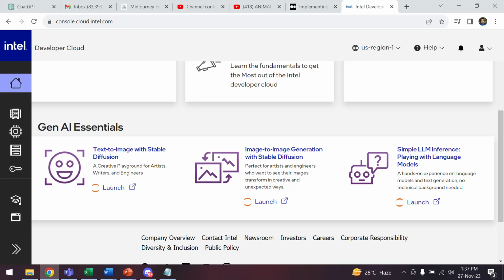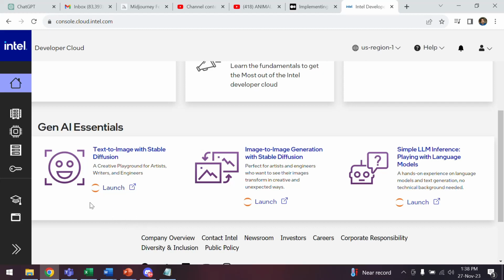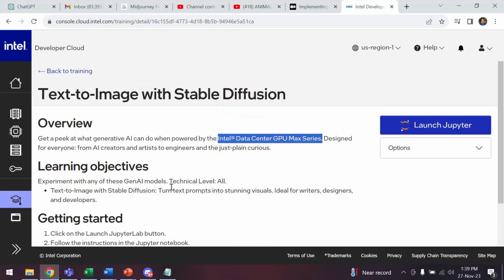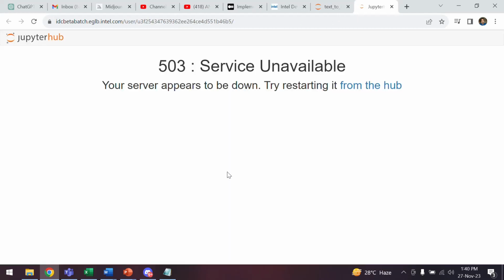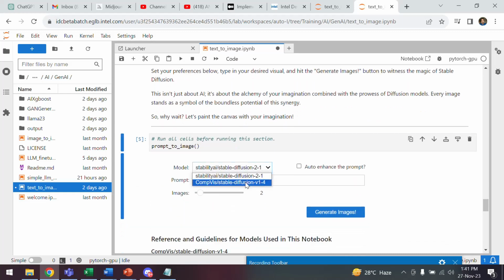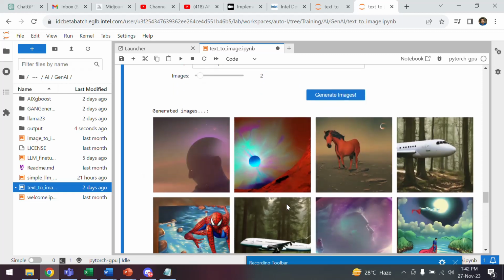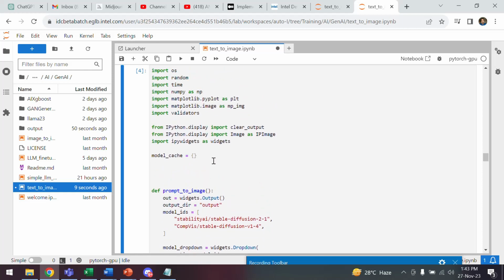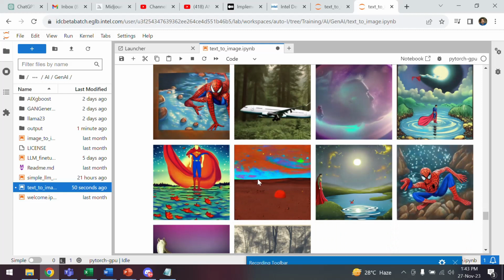Gen AI essentials: Text to Image Notebook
Text-to-Image with Stable Diffusion

Get a peek at what generative AI can do when powered by the Intel® Data Center GPU Max Series. Designed for everyone: from AI creators and artists to engineers and the just-plain curious.